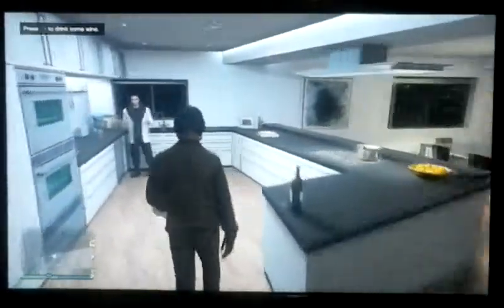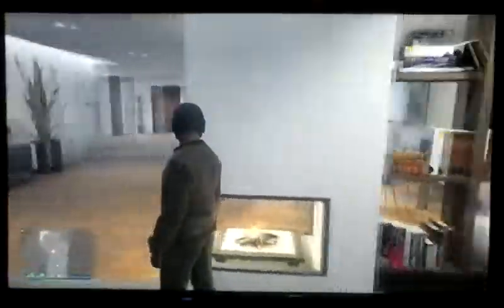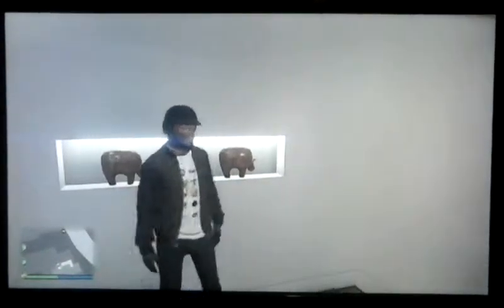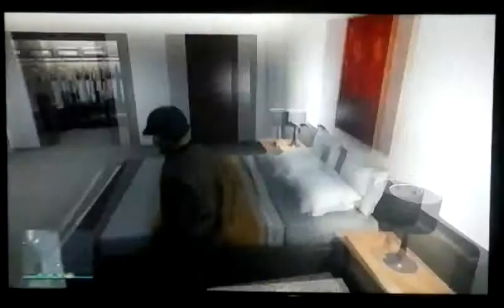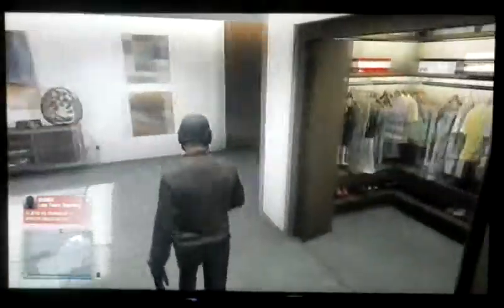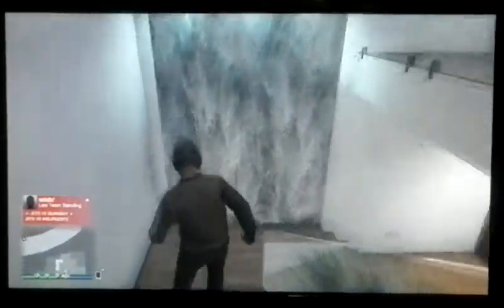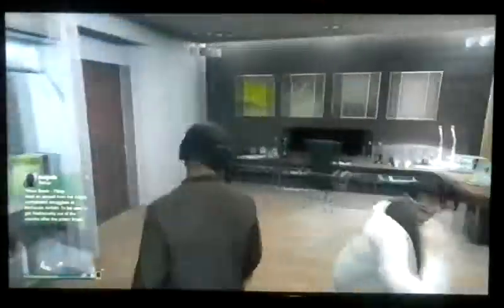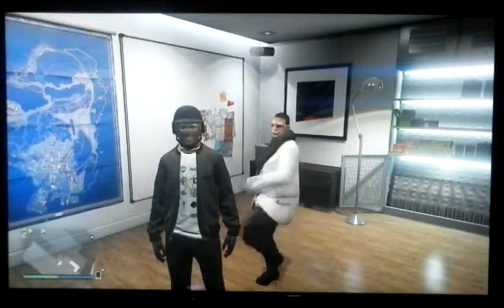GTA 5 TOURING THE STILT HOUSES IN GTA 5 ONLINE!!!